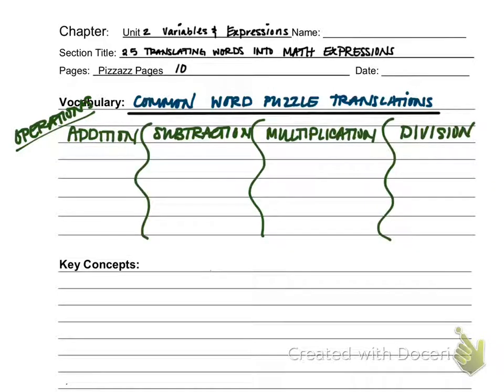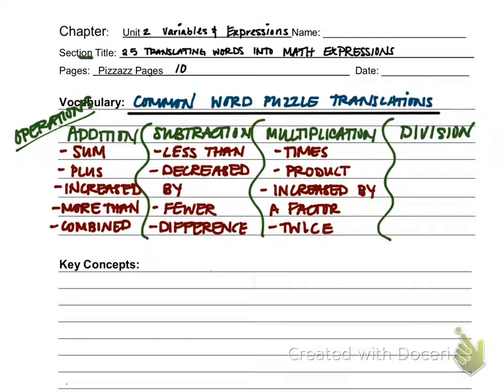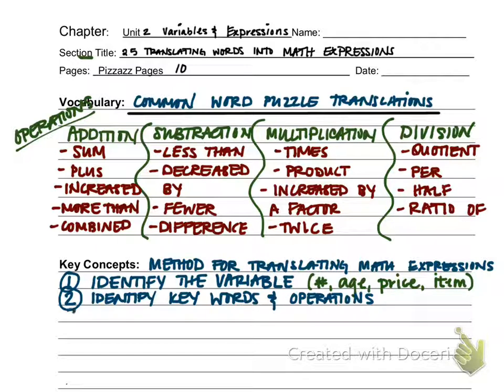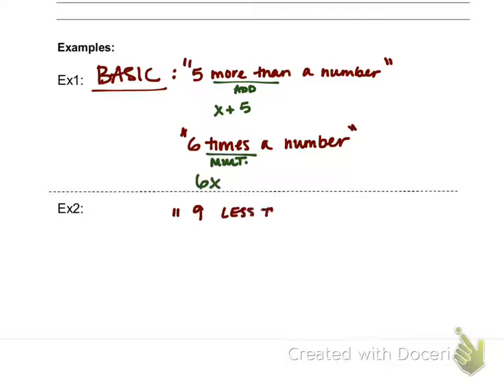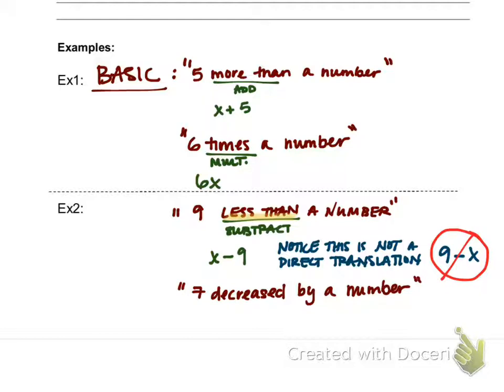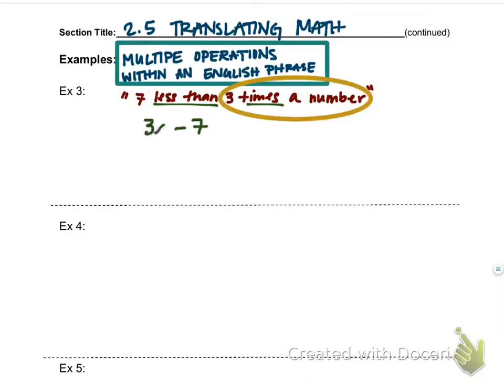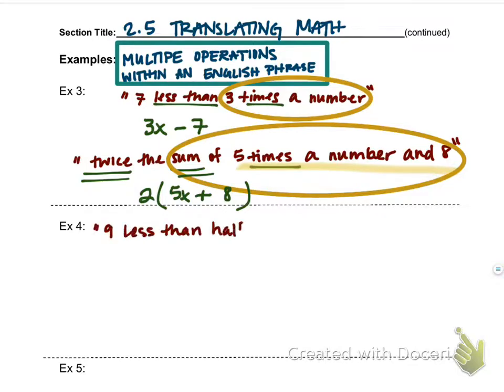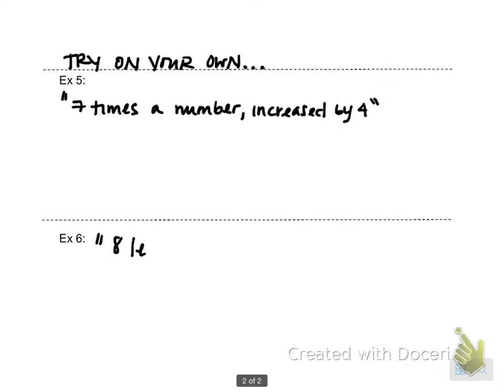2.5 Translating english phrases into math expressions.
2.5 Translating english phrases into math expressions.
Vocabulary, method, and guided examples are discussed in the video along with some examples to try on your own.